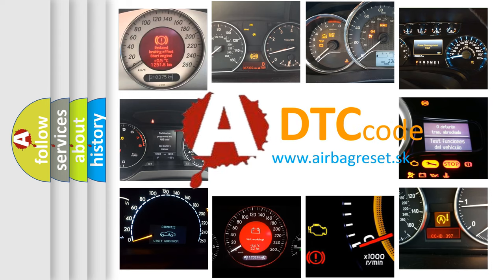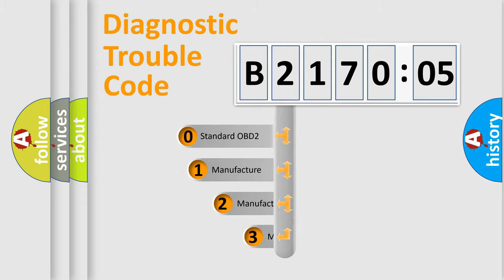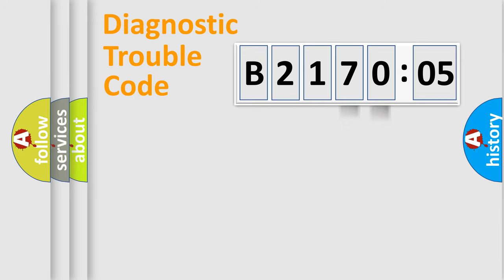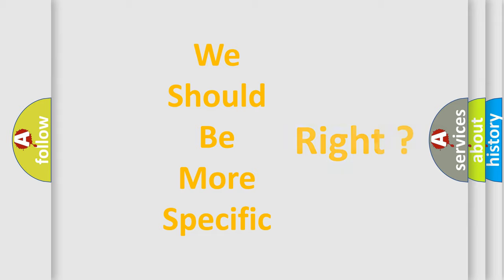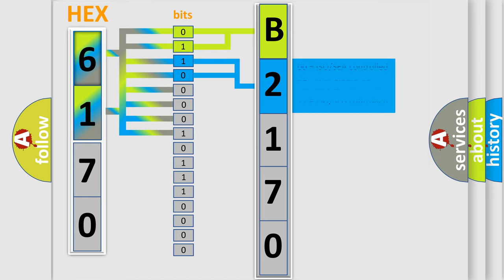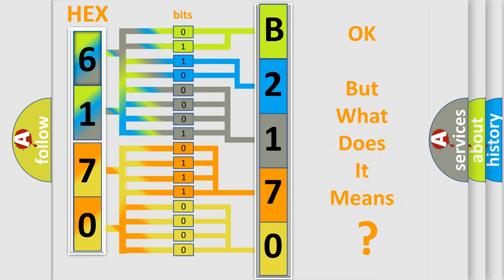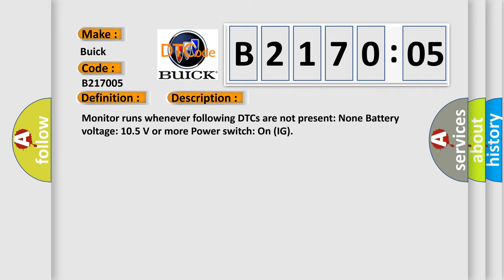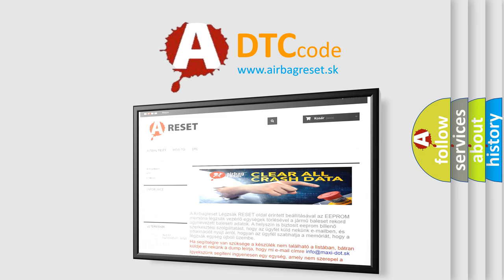DTC Buick B2170-05 Short Explanation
Contents:
0:21 Basic DTC analysis according to OBD2 protocol standard.
1:48 Insight into programming
2:58 A diagnostically understandable description of the Diagnostic Trouble Code
3:05 Basic error definition

Make:
Buick
Code:
B2170 05
Definition:
High Speed CAN Communication Bus
Description:
Cause:
 CAN Communication Bus circuit Faulty module
Failure Type: